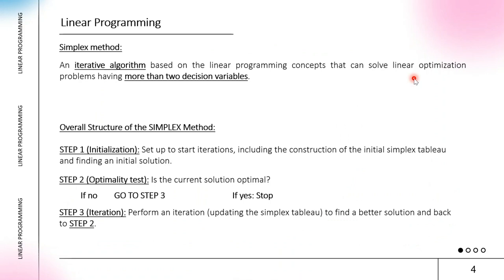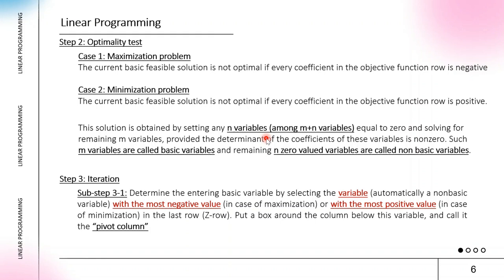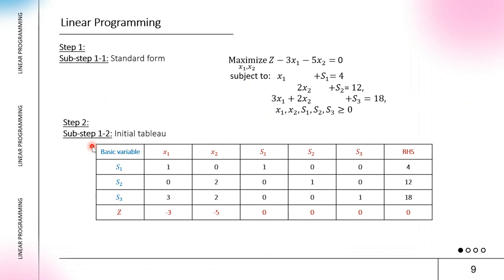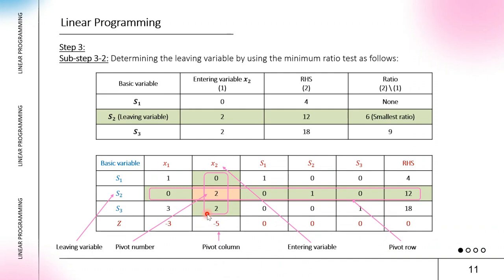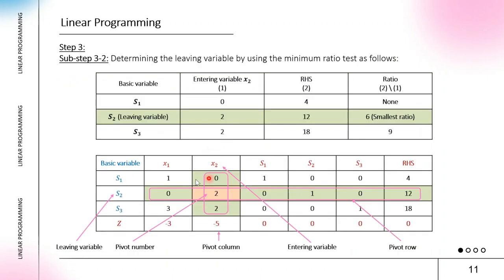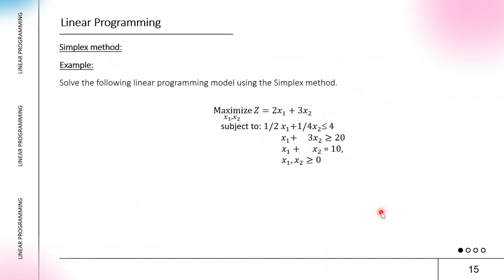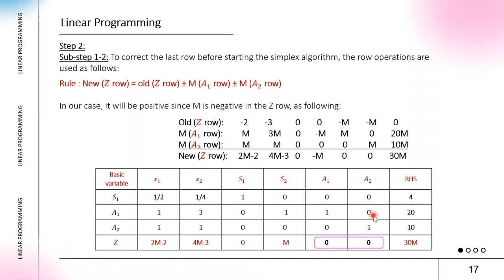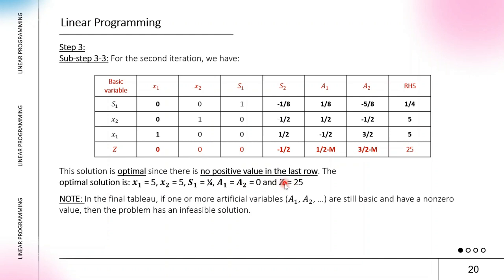Course on Optimization Methods For Energy Systems- Session 3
This course introduces key optimization methods applied to energy systems, focusing on improving efficiency, sustainability, and cost-effectiveness. It covers mathematical modeling, linear and nonlinear optimization, and algorithmic techniques for system analysis. Students learn how to formulate and solve real-world energy optimization problems using modern computational tools. The course bridges theory and practice through case studies on renewable integration, system planning, and operational optimization.